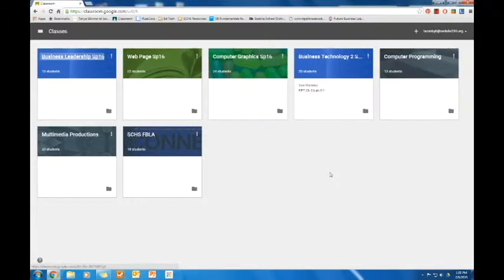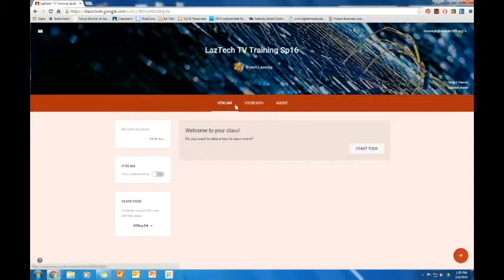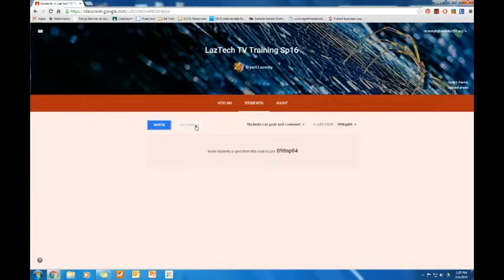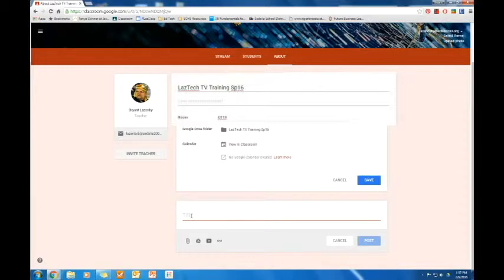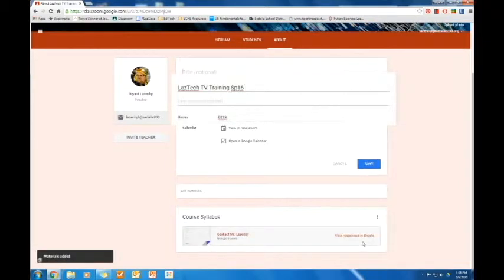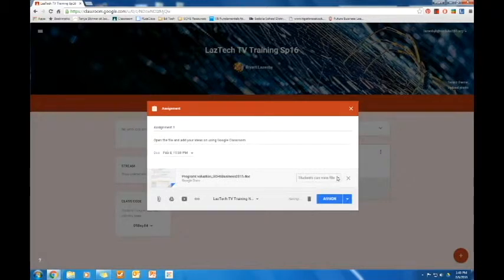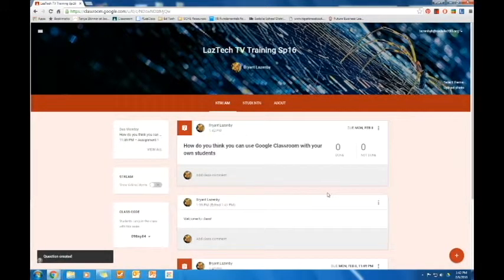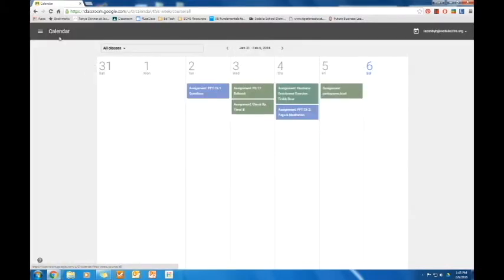LazTechTV Google Classroom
Google Classroom is Google's free learning management system and is part of the Google Apps for Education program.  In this episode you'll see how easy it is to create your first class, invite students to join, and begin interacting with assignments, announcements, and questions.  You'll also see how Classroom seamlessly integrates with Google Calendar and Google Drive.